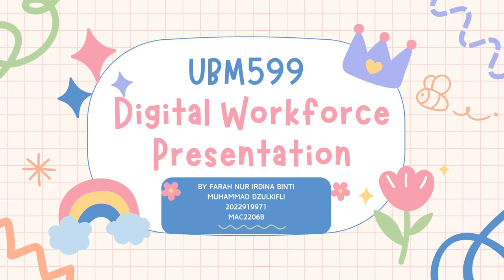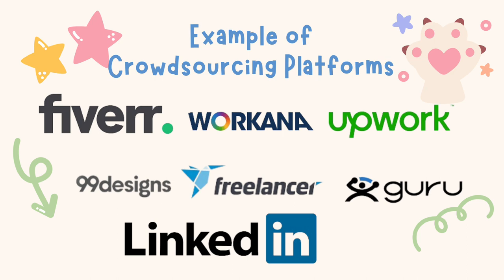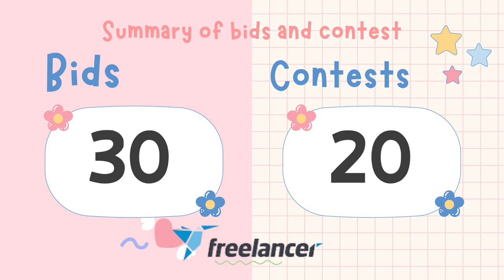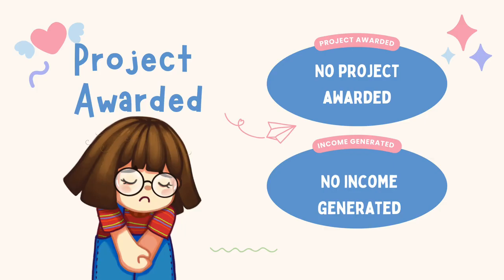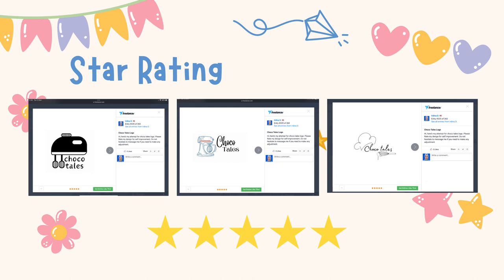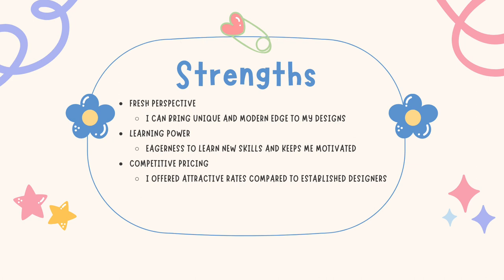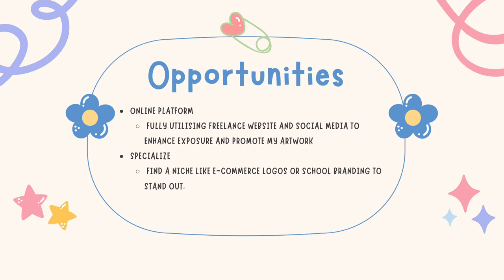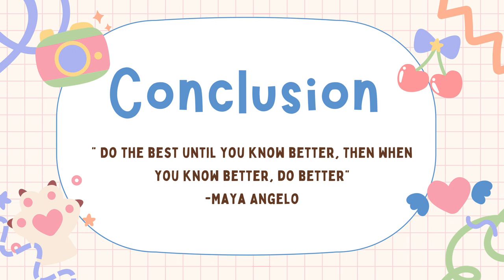UBM599 FARAH NUR IRDINA MAC2206B